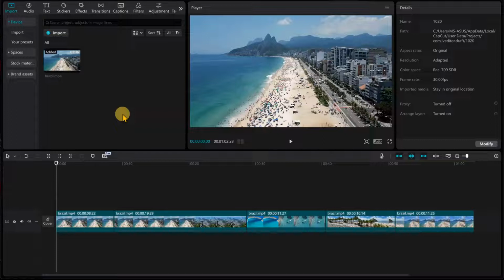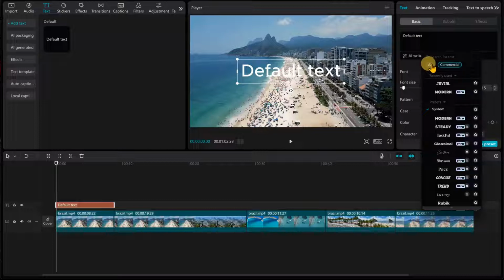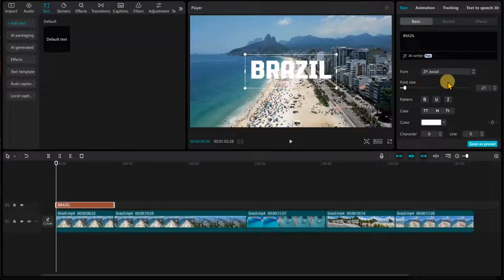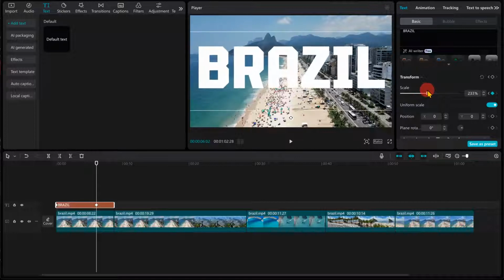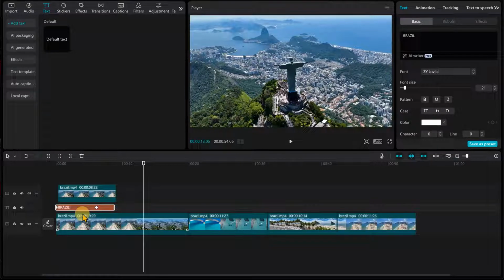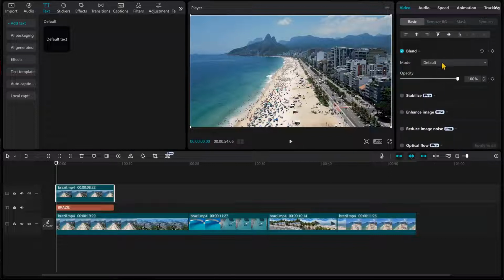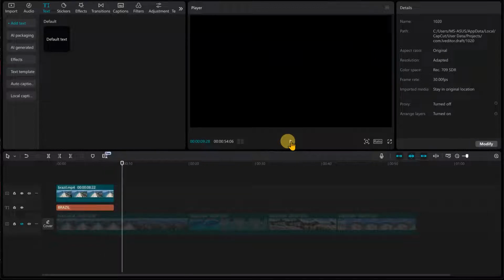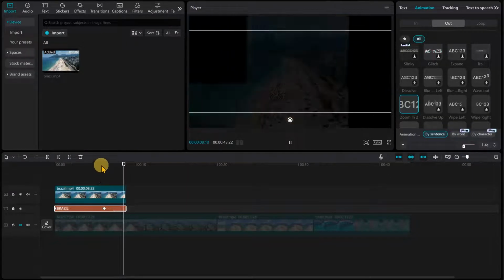How to Add Video Inside Text In CapCut PC (Easy Way)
Learn how to add video inside text in capcut PC, the easy way.

In addition to putting a video inside text, learn how to create a zoom through text intro or transition.
This is all done using the CapCut desktop version.

Your support through these links helps me continue producing free content on this platform. Your trust is important to me, so I only recommend products I genuinely believe in. Thank you for your support!